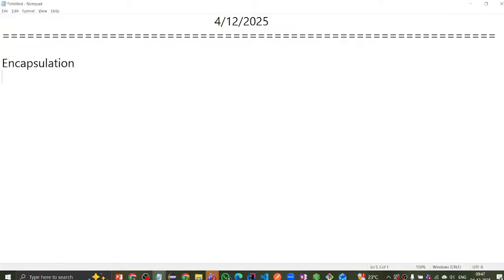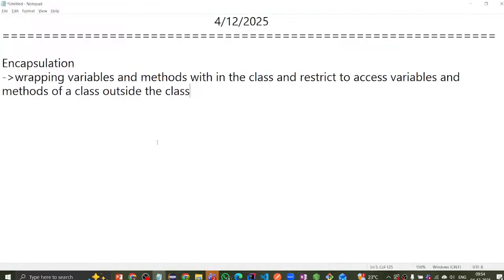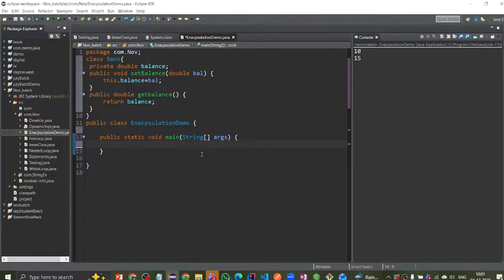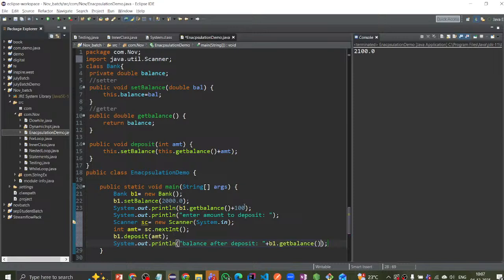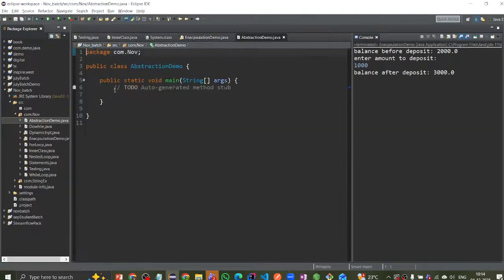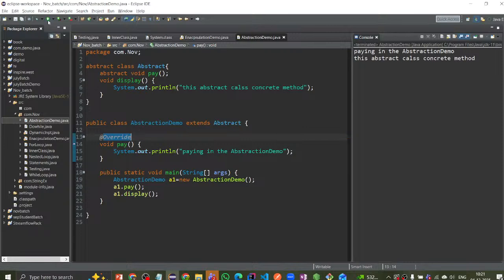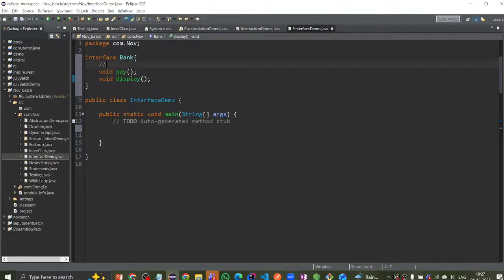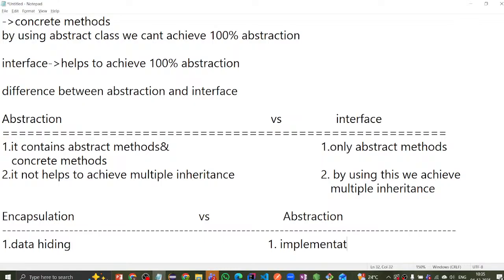#14. The Easiest Way to Understand Abstraction and Encapsulation